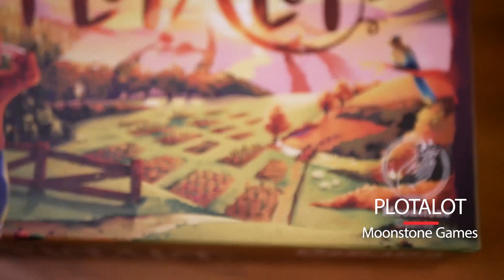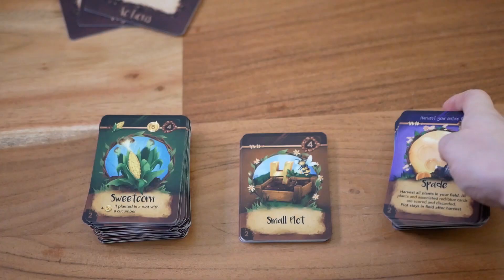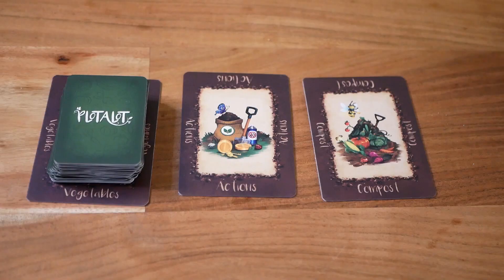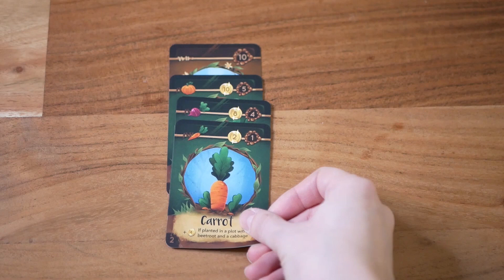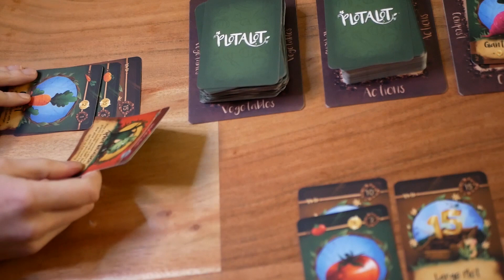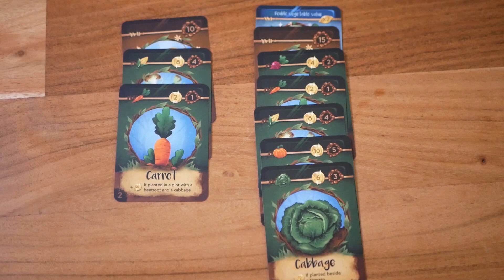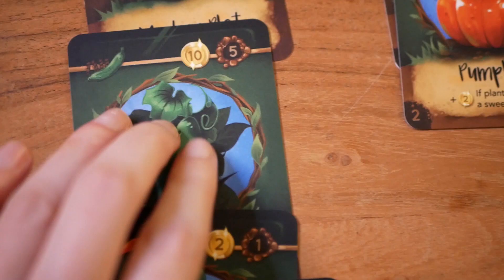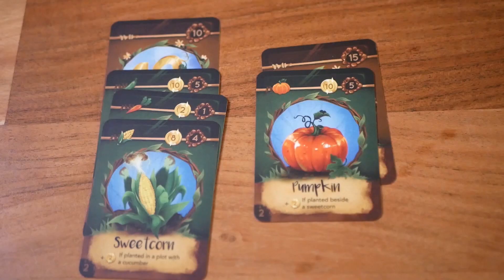How to Play Plotalot - Play it Right | Cardboard Rhino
In this episode I teach you how to play Plotalot,  the new colorful, light strategy card game by Moonstone Games.

Lights:
Ring light